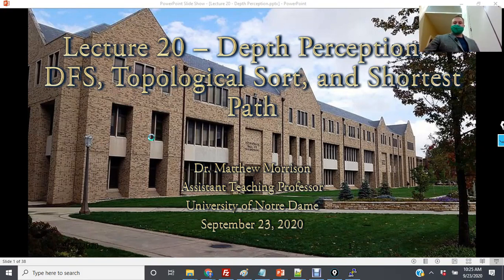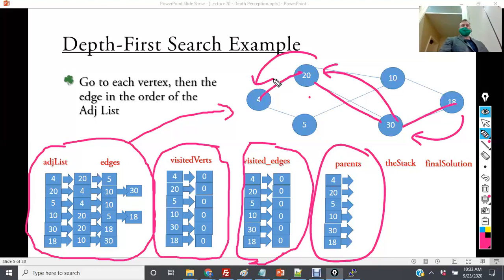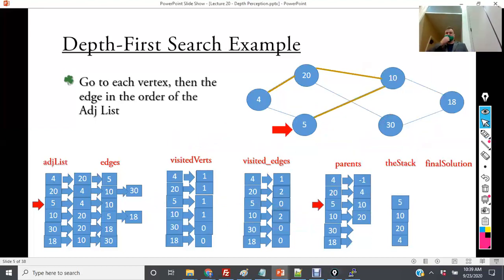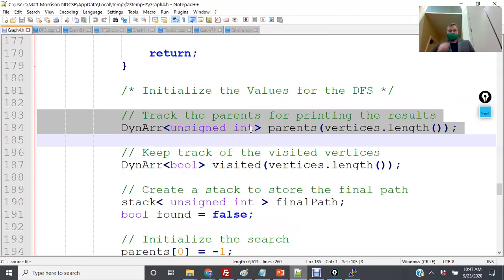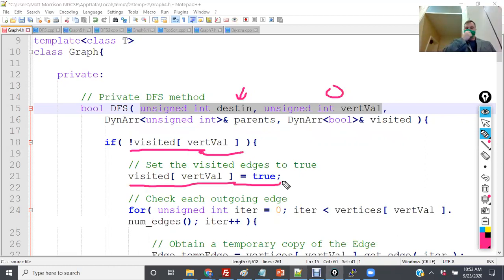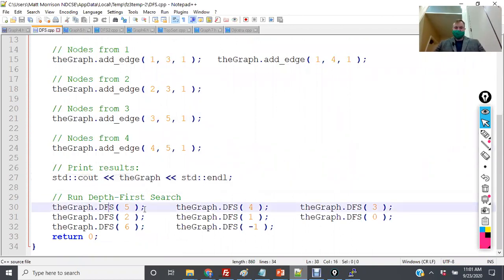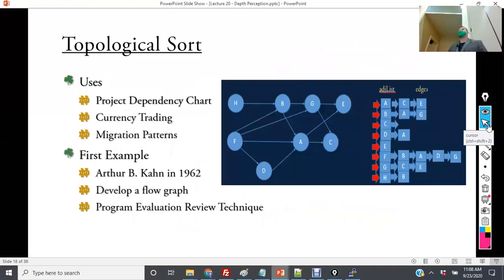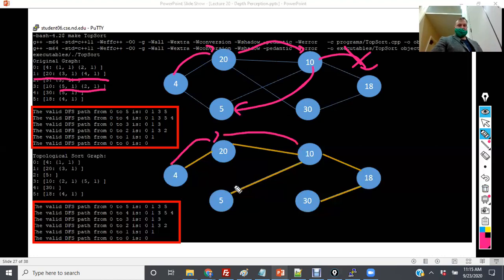Lecture 20 - Depth Perception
Graphs Continues - Depth-First Search and Topological Sort